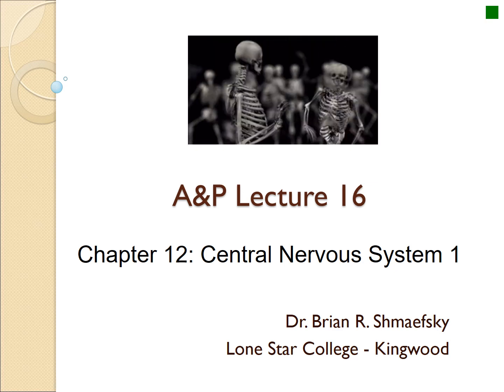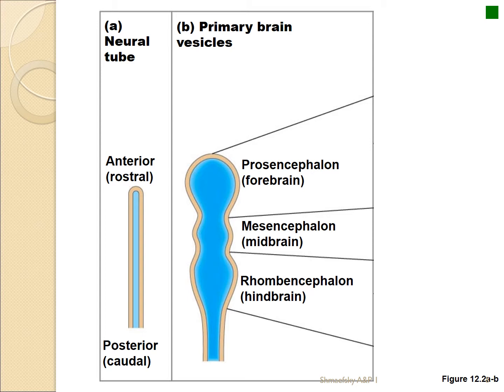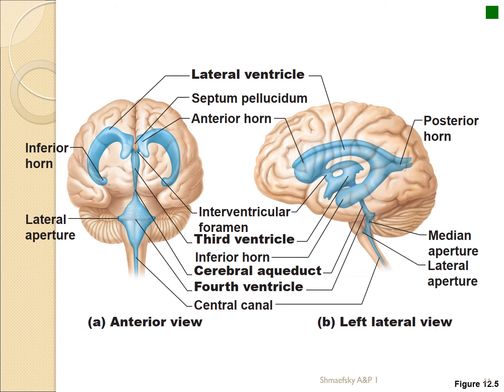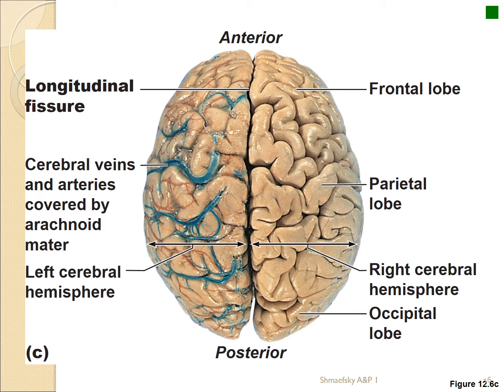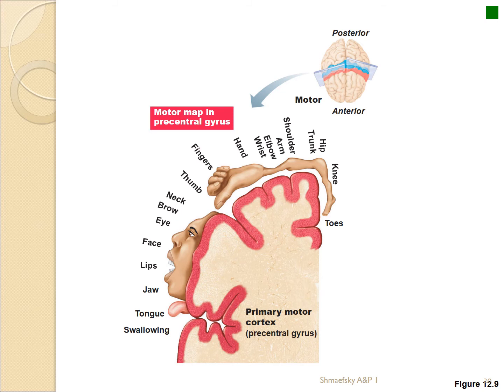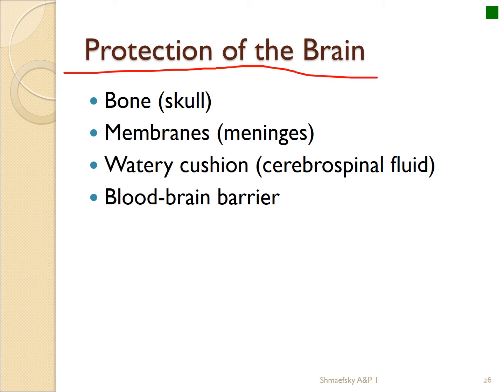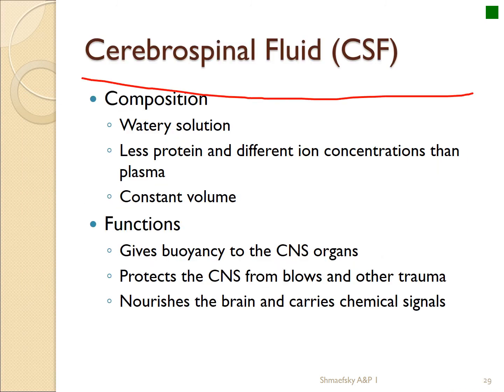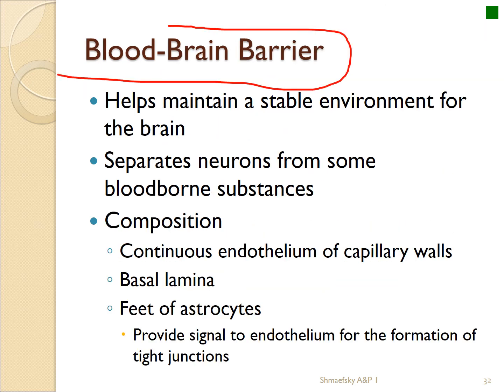A&P 1 course Lecture 16 video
Anatomy and Physiology Lecture Lone Star College Dr. Shmaefsky